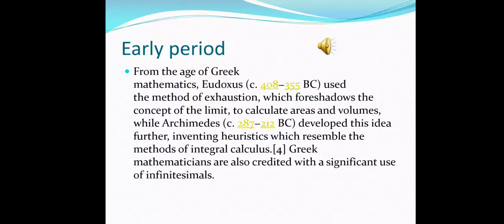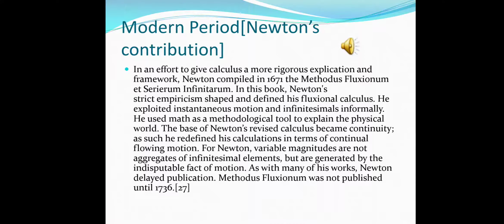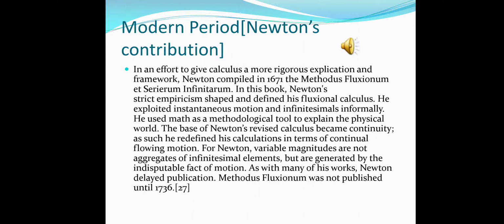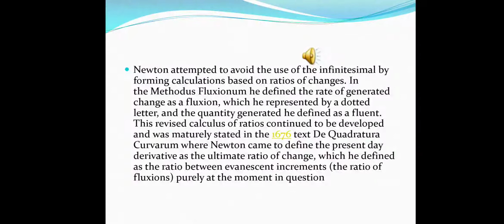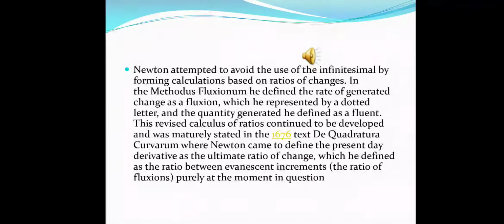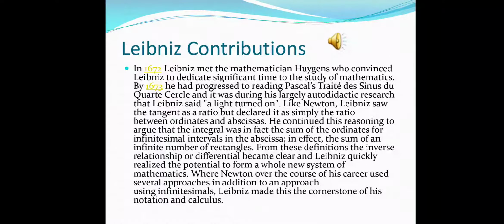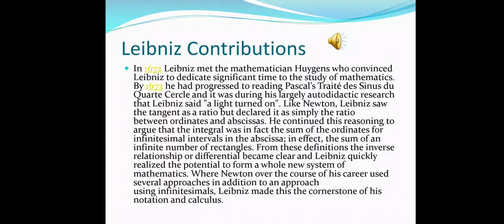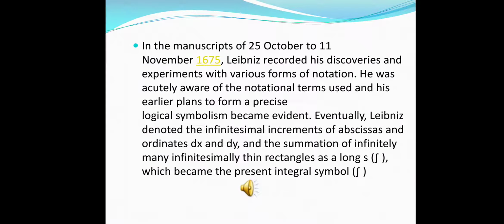history of calculus project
this video is for school project submission only